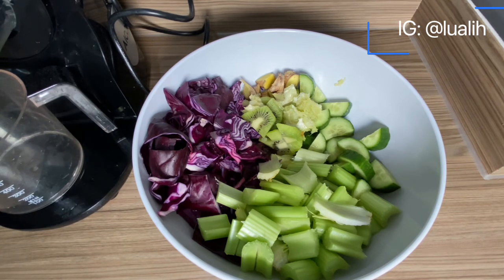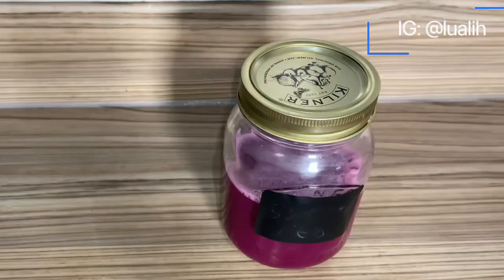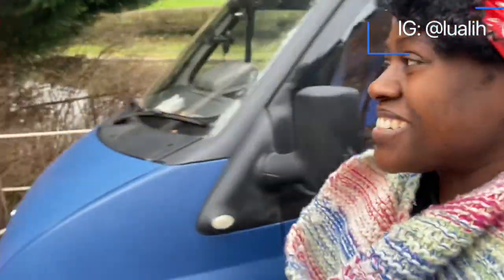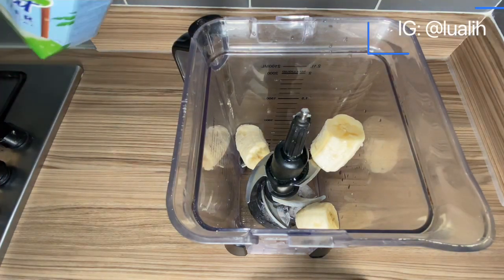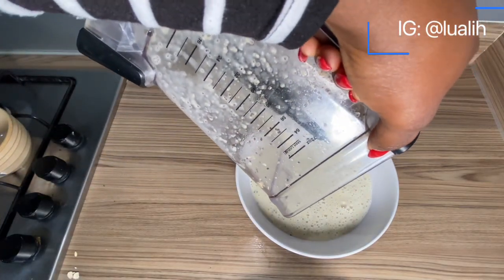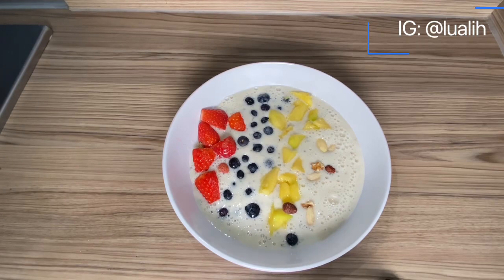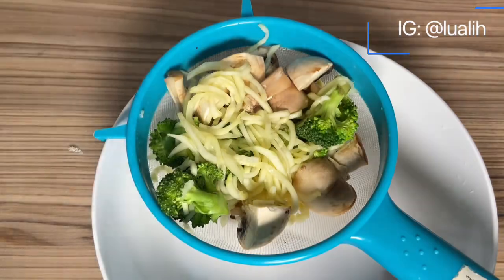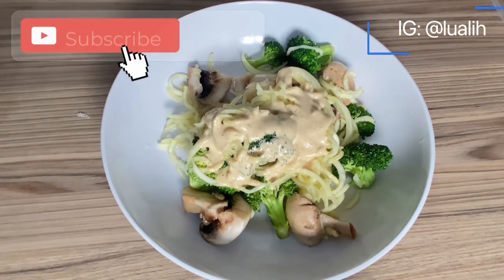What I Eat In A Day *Raw, Healthy & Vegan* Creamy Noodle Recipe + How I Reset My Body | Nature Walks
I have shared what I ate in a day on a raw vegan diet.